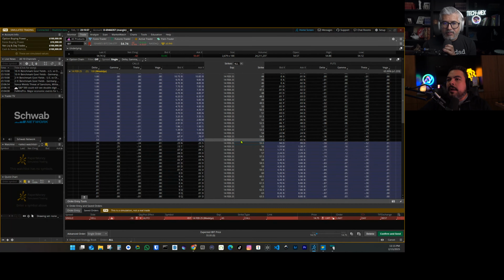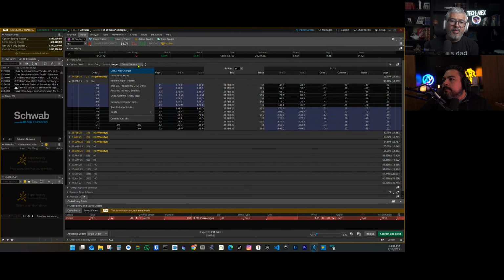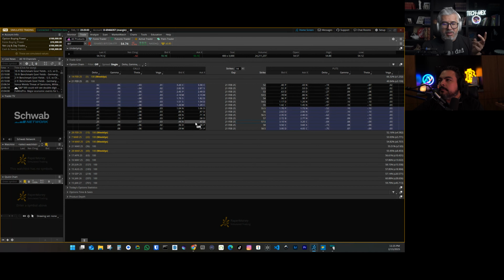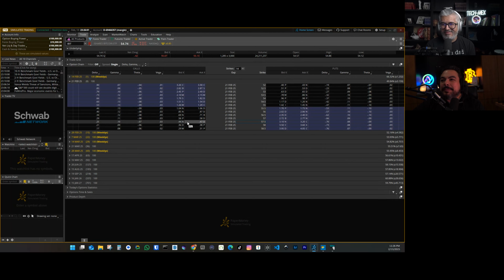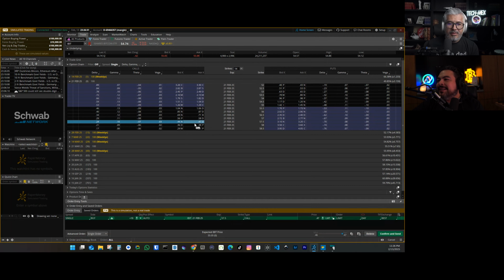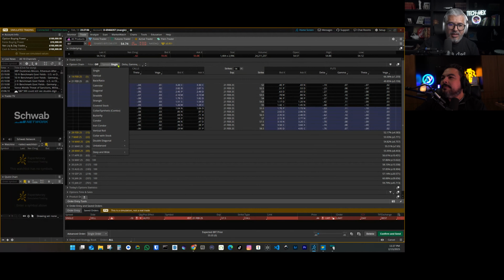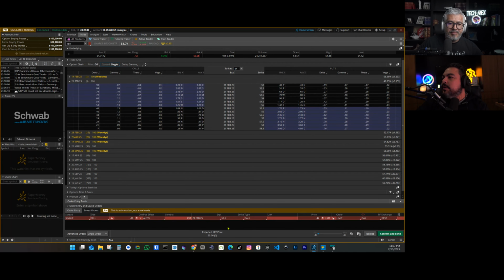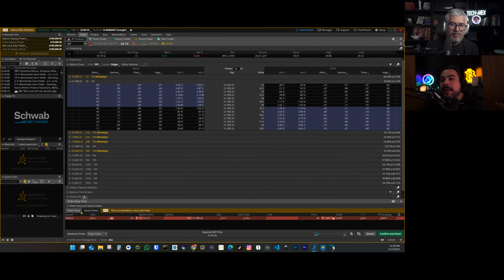Replace Your 6-Figure Salary with IBIT Options! (Step-by-Step Guide)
Tired of relying on your 9-to-5 for a six-figure income? In this video, I break down how you can leverage IBIT options trading to replace your salary and achieve financial freedom. 🚀

You'll learn:
✅ What IBIT options are & how they work
✅ A simple strategy to generate consistent income
✅ Risk management tips to protect your capital
✅ Step-by-step execution for beginners

Don't just work for money—make your money work for you! 💰 Watch now and take control of your financial future.

00:00 Introduction to Trading Strategies
03:06 Understanding Options Trading and Software
06:07 Exploring the Option Chain and Key Terms
08:46 The Importance of Delta and Other Greeks
11:52 Executing a Covered Call Strategy
15:12 Analyzing Trade Scenarios and Outcomes
17:47 Scaling Up and Cash Flow Strategies
20:56 Market Orders vs. Limit Orders
23:55 Final Thoughts on Trading Strategies